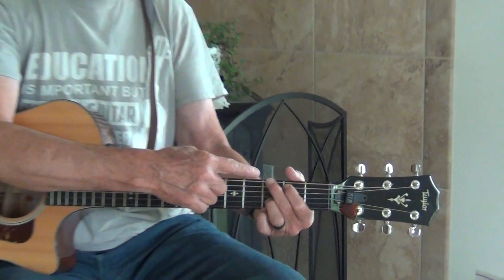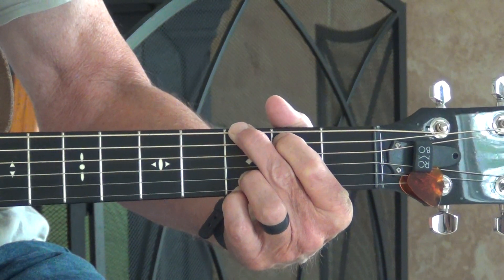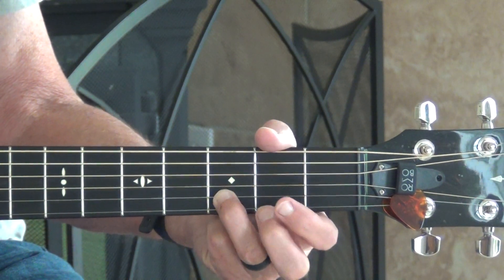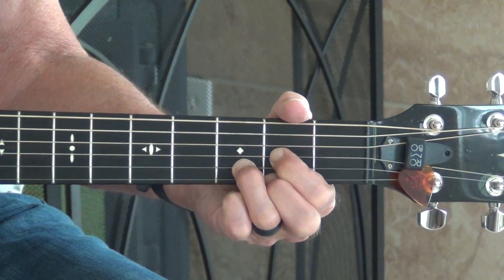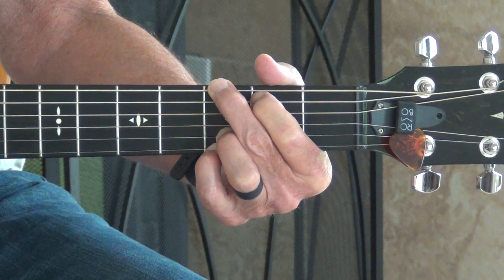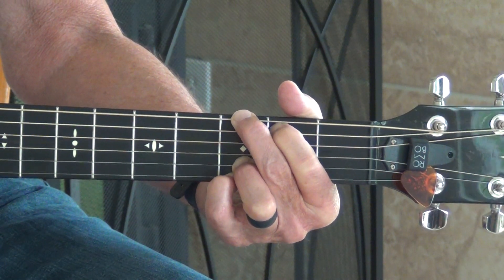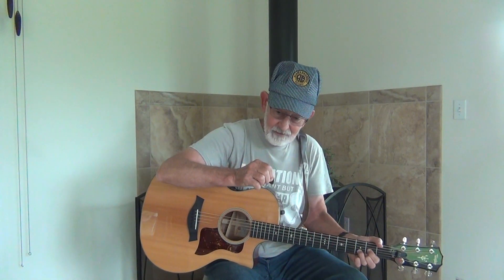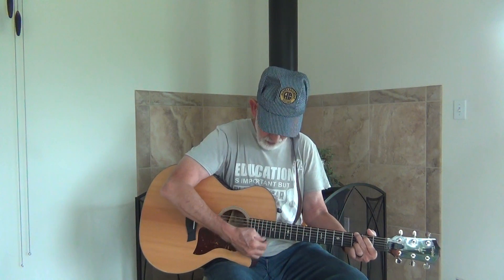Guitar Lesson 4 G and D Chords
G and D Chords